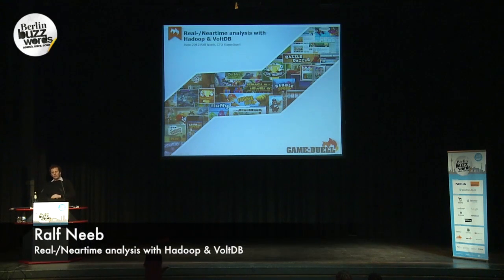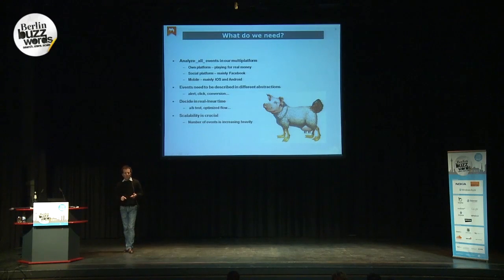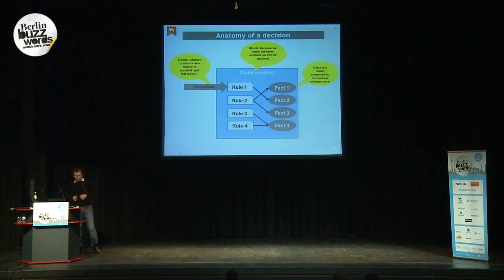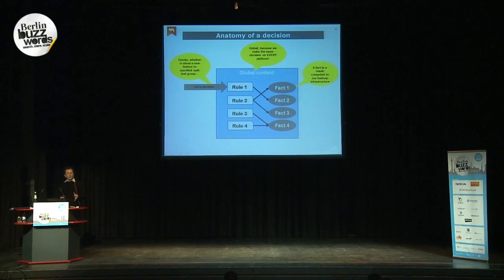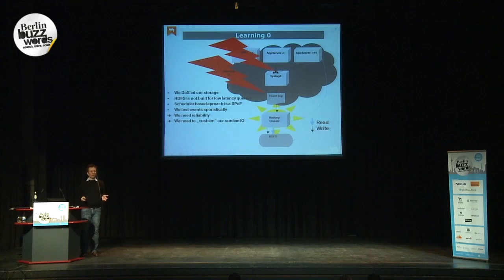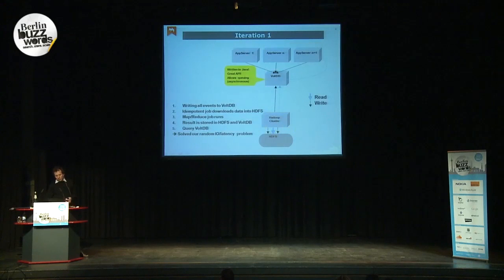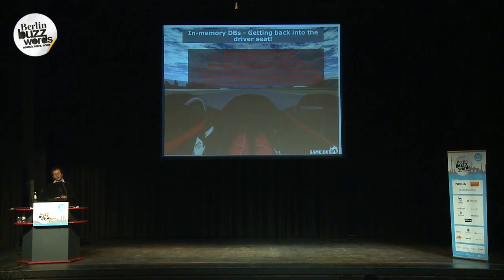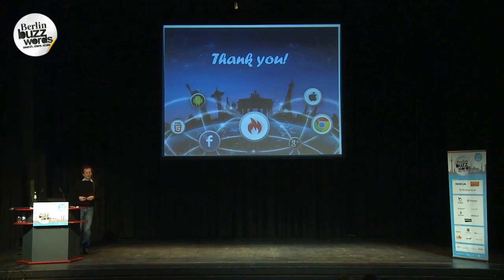GameDuell's Ralf Neeb: Real-/Neartime analysis with Hadoop & VoltDB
Analyzing big data with Hadoop has become a de facto standard procedure in the recent years. When it comes to real-/neartime analysis, there are still new challenges arising, e.g. processing many small data (events) and providing the result in near time without having the need for high-end storage infrastructure.